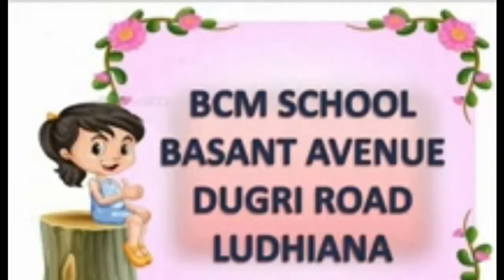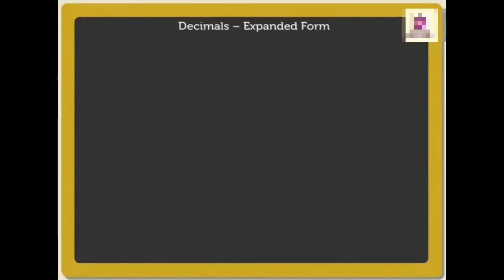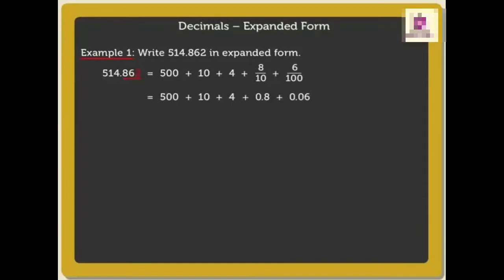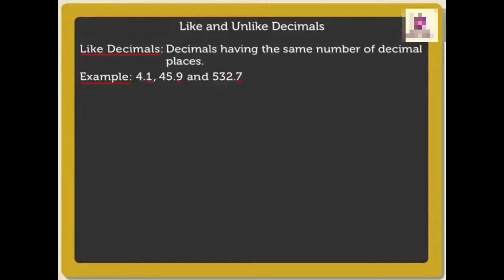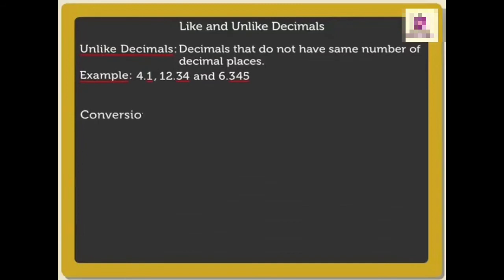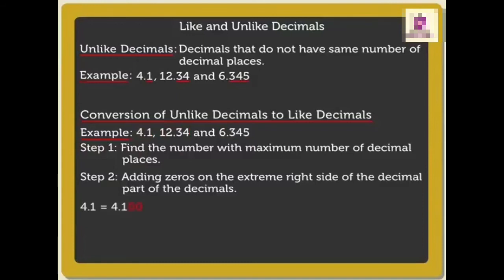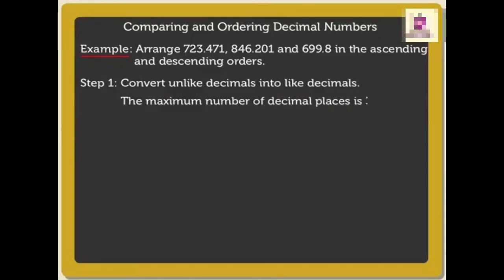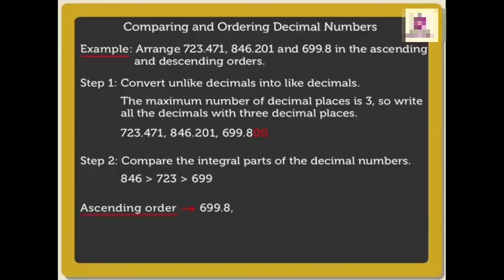CLASS V MATHS *EXPANDED FORM *LIKE & UNLIKE DECIMALS *COMPARING DECIMAL NUMBERS